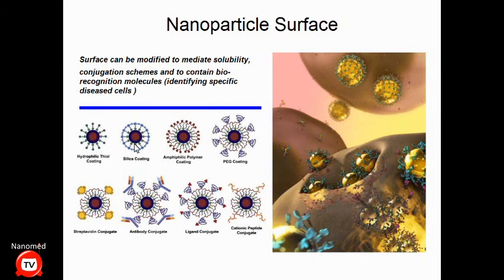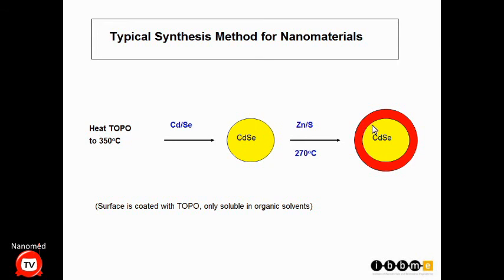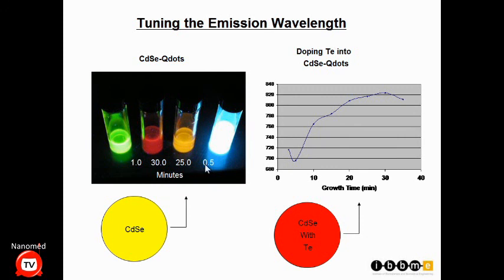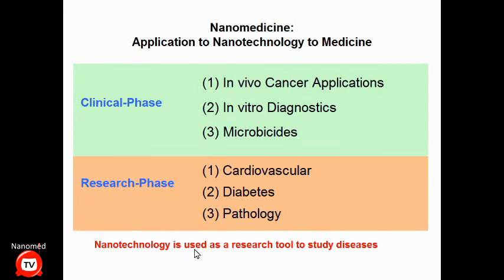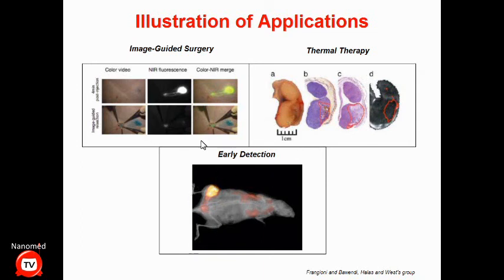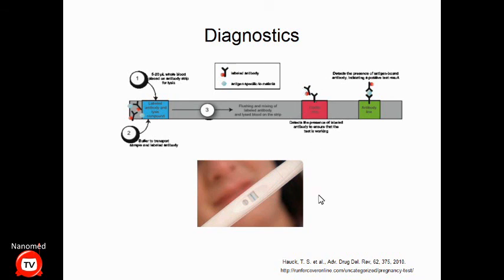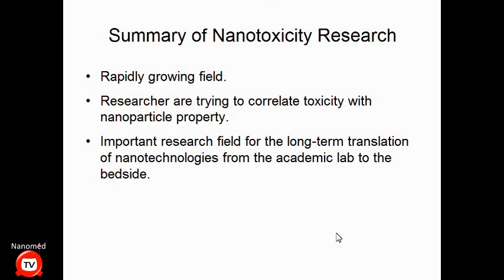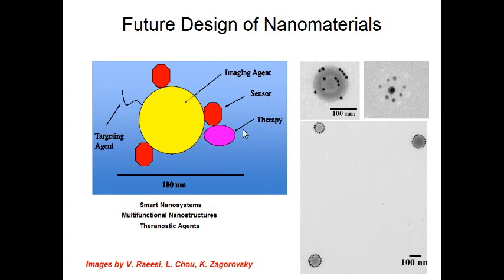Warren Chan - Nanomedicine (part 2)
A presentation from Warren Chan during Nanomedicine Day 2011 in Paris.